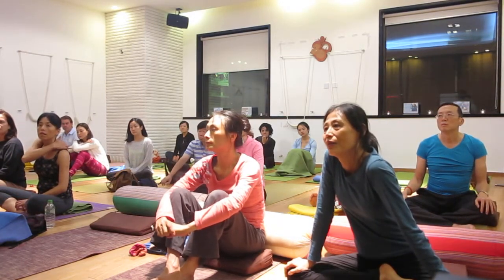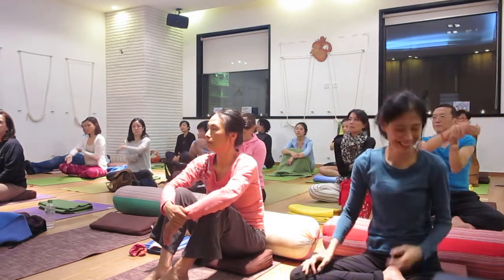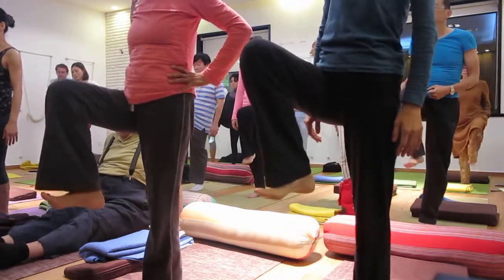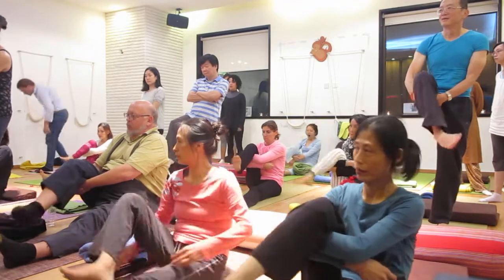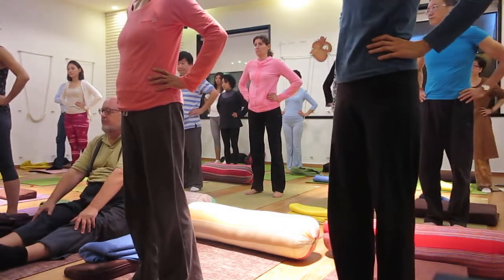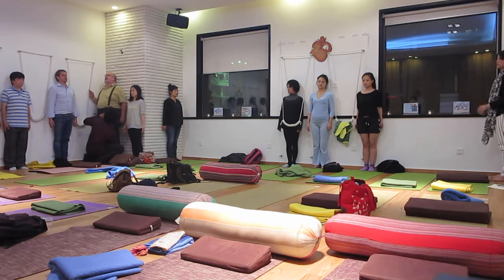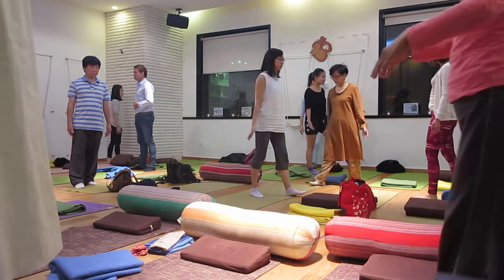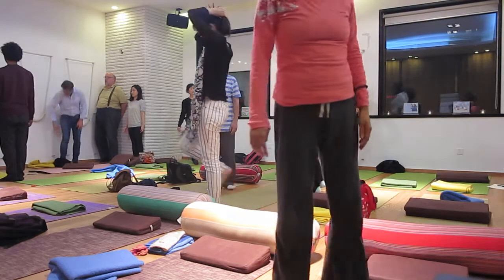#51 Shanghai Medical Yoga Master Class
Dr. Shashikant
MBBS,MD(Yoga & Rehabilitation)
IM WELL INTEGRATIVE  MEDICINE & WELLNESS COMPANY

WELLNESS RELATED CHANNEL
5) TECHNOLOGY GADGETS RELATED CHANNEL
6) PREGNANCY RELATED YOUTUBE CHANNEL

HEALTH AND PSYCHOLOGY CHANNEL